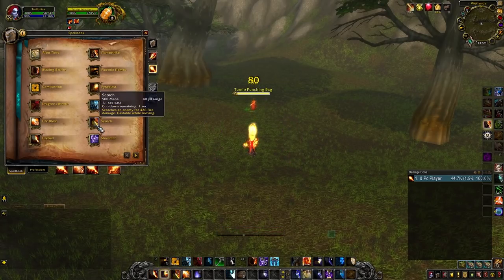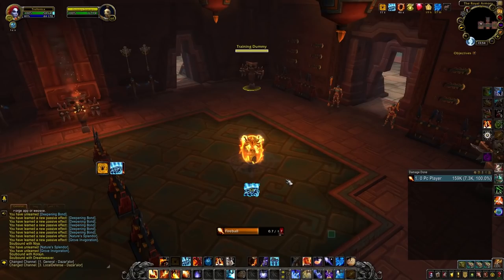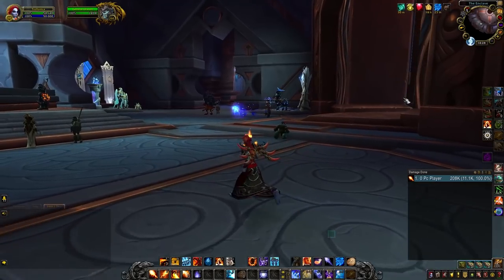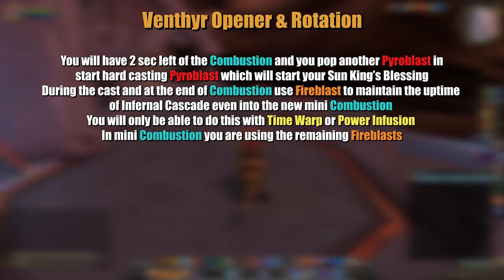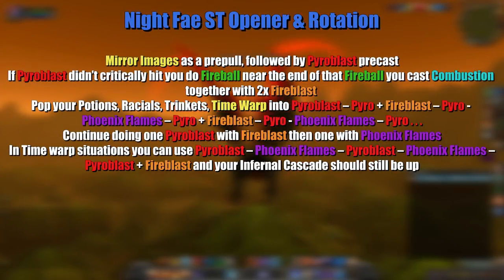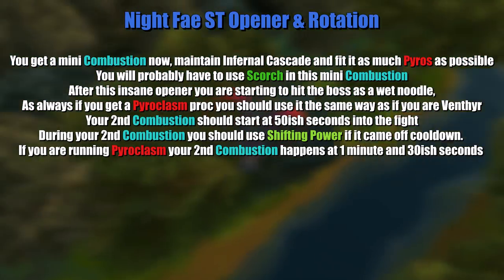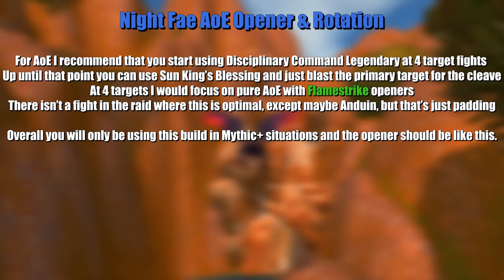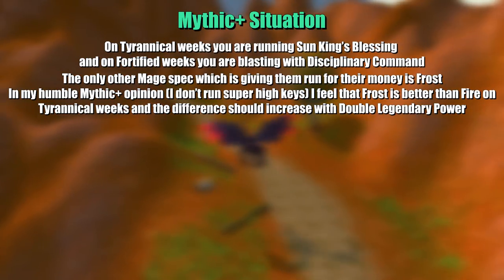ULTIMATE FIRE MAGE GUIDE for Patch 9.2 || Basics, Legendary, Covenant, Opener & Rotation!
Hey everyone, today with another guide about everything you need to know to be a good Fire Mage in patch 9.2. Video is a bit late, because I was sick and overall it took me a few days of non-stop working, simulating, editing to create this video. I hope that it's going to be good and that majority of you will be happy with it!
This video contains Fire Mage basics, their best Legendary Powers, Soulbinds & Covenants, Stats, Opener, Rotation, Frost Mage changes, Talents and Rotation & Opener forms the majority of the video.
If I failed something, expect to see a video or some notification about it!

Help me reach the goal of making content for WoW a full-time job!
I will be streaming the progression of the raid and maybe even some Mythic+ if I get the power to play them!

Timestamps:
0:00 Introduction
1:02 Fire Mage Basics
5:08 How to Combust Properly
6:32 Talents
7:46 Conduits
8:16 Covenants & Soulbinds
9:25 Legendary Powers
9:49 Stats
10:12 Rotation & Opener
11:08 Venthyr
14:29 Venthyr Demo
16:25 Venthyr Time Warp Demo
17:56 Night Fae ST
20:14 Night Fae Pyroclasm Demo
22:19 Night Fae Kindling Demo
24:02 AoE
25:56 AoE Demo
26:49 Mythic+ Situation

Fantasy Ambience - Alexander Nakarada
Traveler - Alexander Nakarada